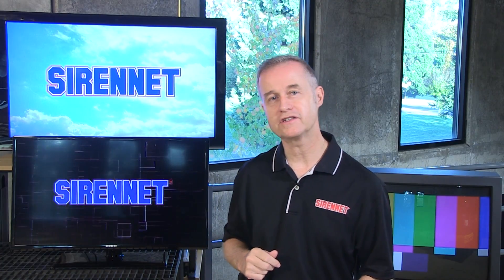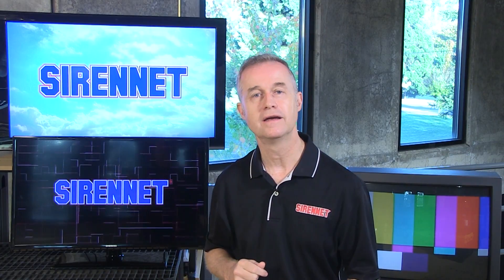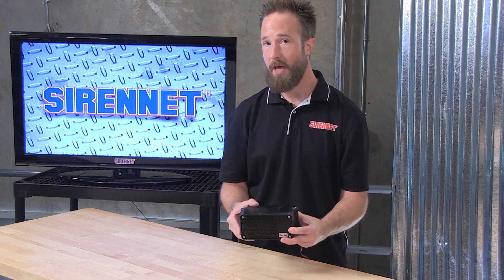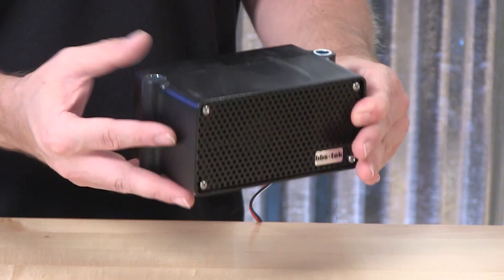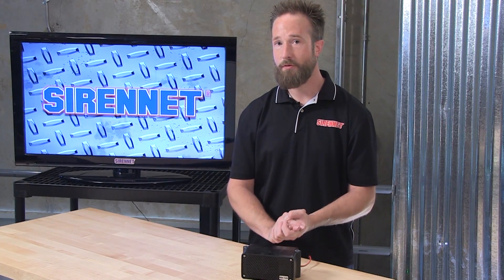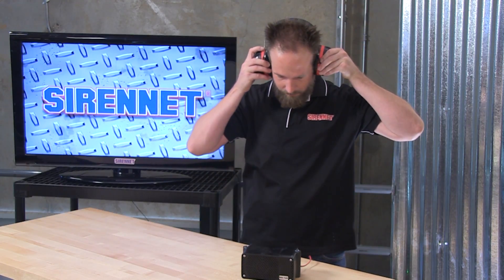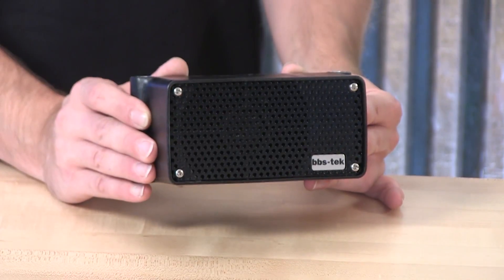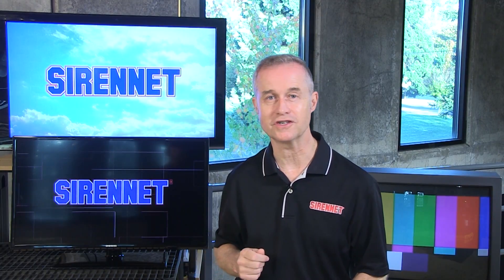BBS-TEK 107dB Broadband Backup Alarm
The BBS-TEK 107dB Broadband Backup Alarm is part of a special series of reversing alarms that use broadband sound technology (BBS-TEK) being built by Bridgade Electronics. The BBS-TEK BACKALARM addresses the two major problems of the conventional backup alarms: difficulty in locating the sound source directionally, and noise pollution. It emits a non-strident sound that is fully directional and, importantly, is equally effective at 5 dB(A) lower than conventional backup alarms.

The BBS-TEK BACKALARM gives an urgent but friendly "Shh ... Shh ... Shh ..." sound. Broadband sound gives the brain many clues as opposed to pure tone sound that cannot be localized. The term broadband is derived from the use of a sound that covers a wide range of frequencies all at the same time. Pure tone emergency sirens, for example, are difficult to localize.

BBS-107 Features:

    Sound Level: 107dB(A) @ 1 meter
    Frequency KHZ: Multi
    Voltage: 12-24 VDC
    Current Amps: 1.0
    Sounder Unit: Driver
    Size (WxDxH): 173mm x 80mm x 95mm
    Hole Centers: 152mm
    Conforms to SAE J994 environmental standards
    Tough, durable, guaranteed waterproof (IP68)
    Solid-state, spark-free electronics, epoxy-sealed against mud, water and vibration
    Can be steam-cleaned and pressure-hosed
    CE and ‘e’ marked (EMC)

BBS Lifetime Warranty
Part Number(s):  A0899